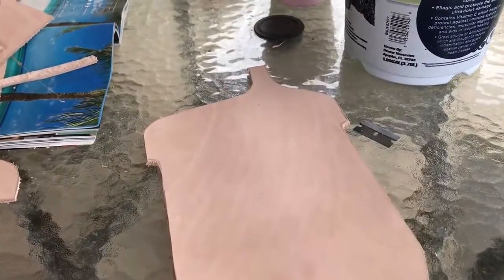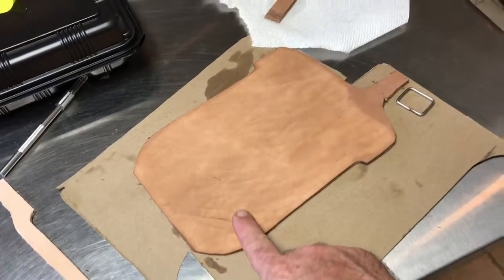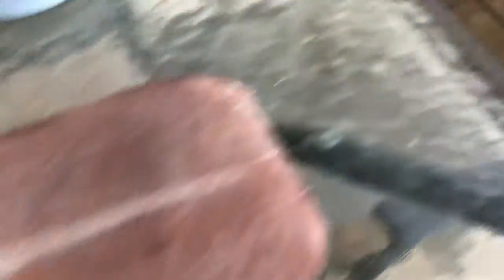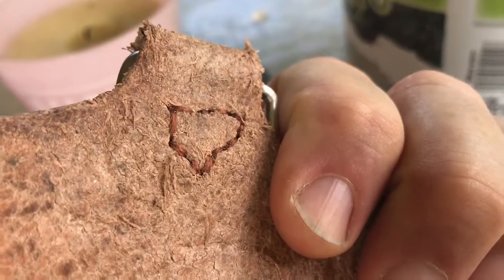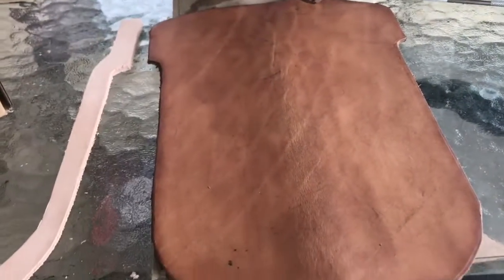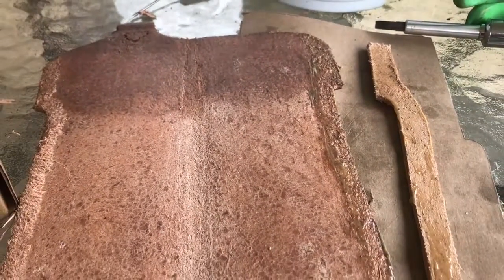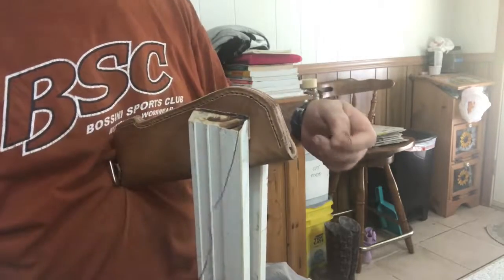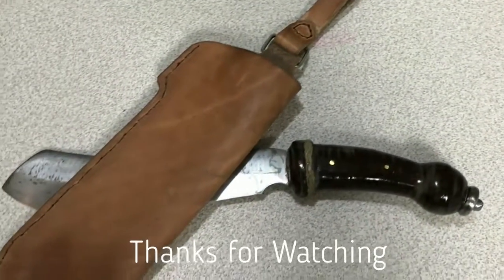Small Parang Part 4 the Sheath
My first attempt at a leather sheath. Watch as I find my way through this leather craft project. The parang project is nearing its end and it has been a lot of fun.